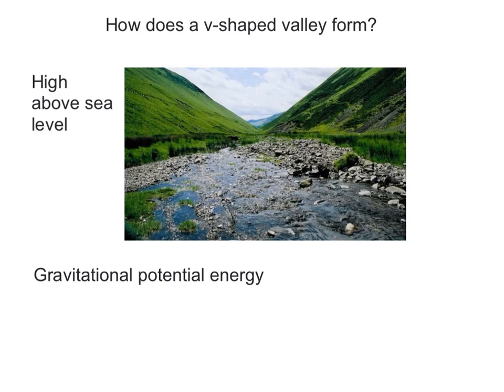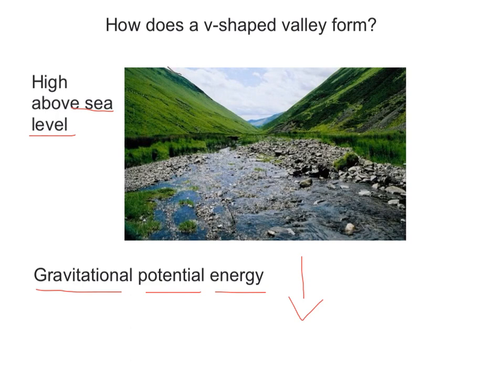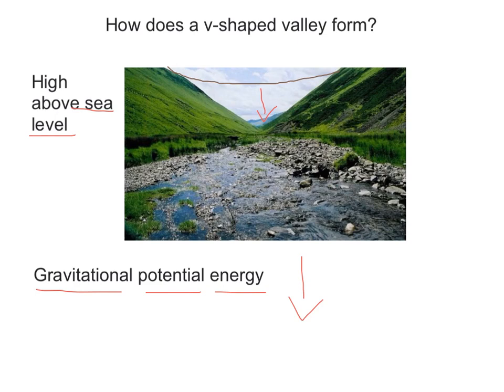V shaped valleys and interlocking spurs